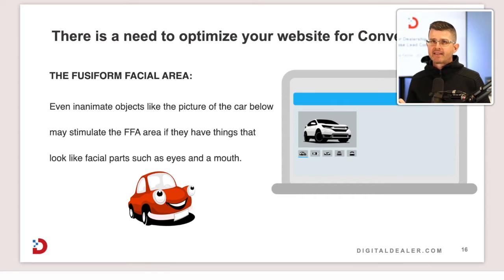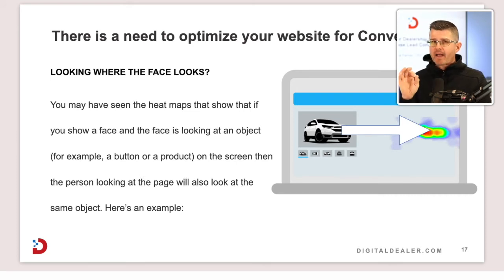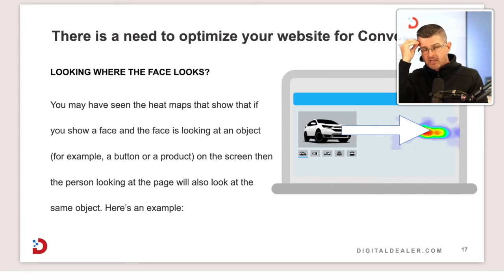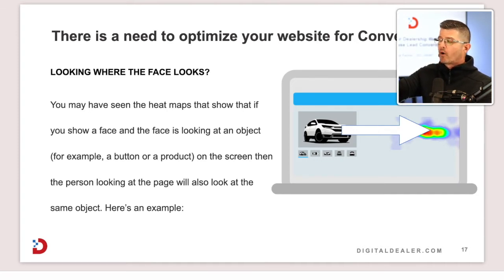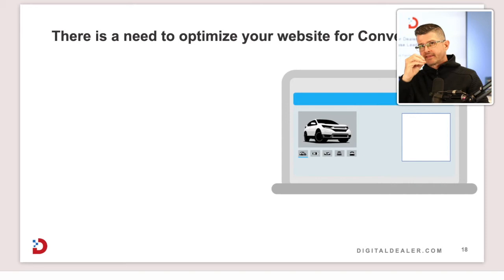David Farmer DD20